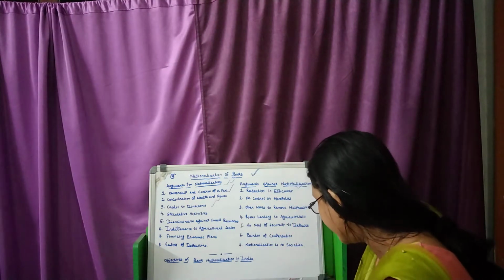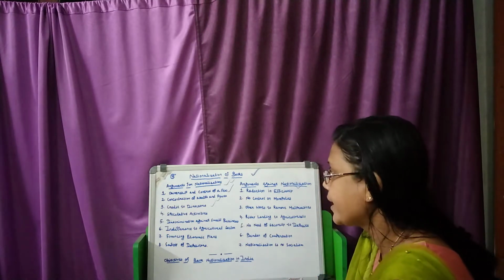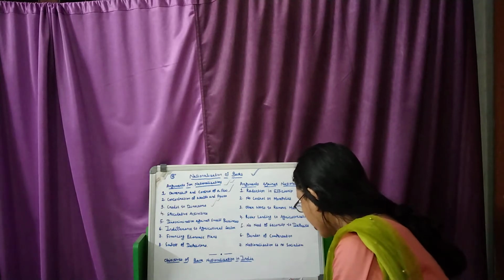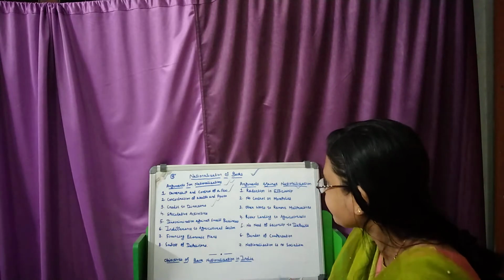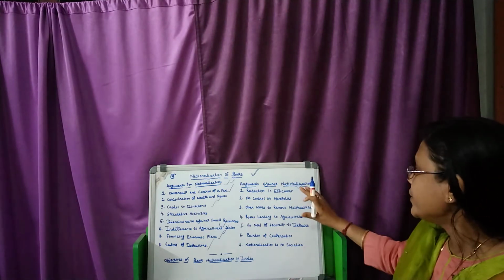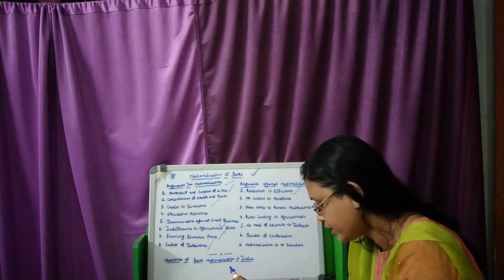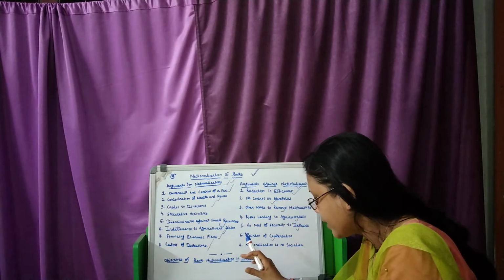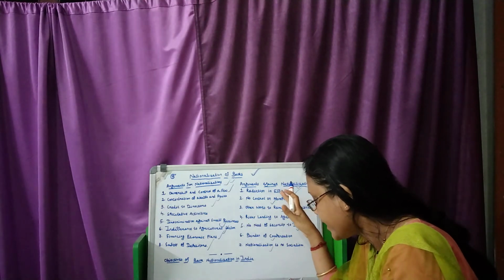Nationalisation Of Banks:Arguments For Nationalisaton And Arguments against Nationalisation